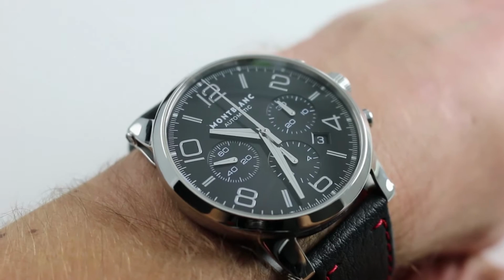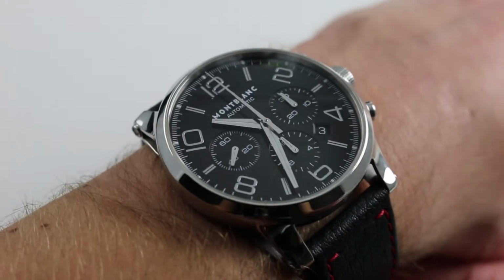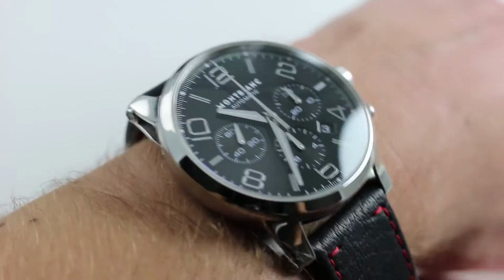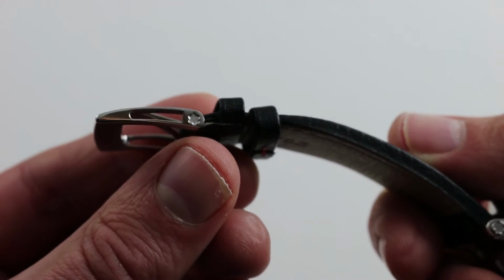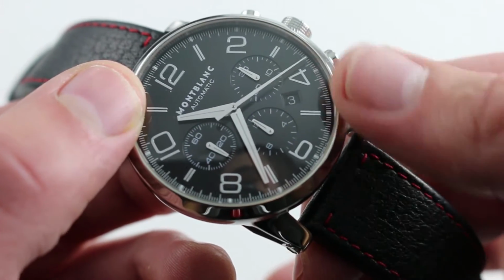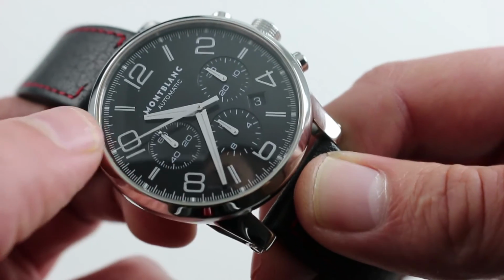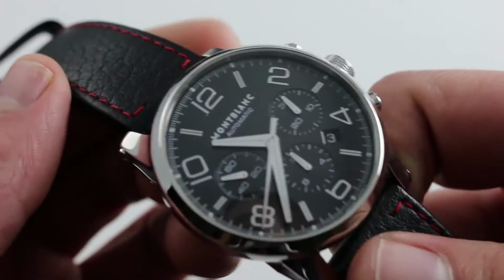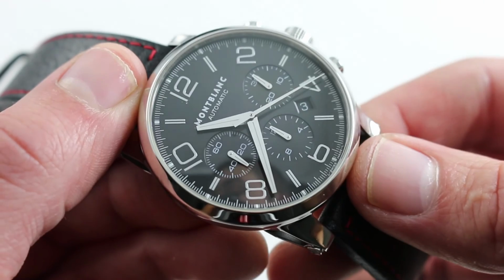Pre-Owned Montblanc Meisterstuck TimeWalker Chronograph Luxury Watch Review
Reference Number: Montblanc 7069

The Montblanc Meisterstuck TimeWalker Chronograph is a large watch with impressive stance with white metal and black dial. The watch is slimmer than it looks at 14.5mm with a constrained lug to lug measurement of 49.5mm. The watch measures 43mm across the case not measuring the pushers or crown.

Watch the full review for complete details on this Meisterstuck!

Be sure to download our newly updated app to stay up to date on the latest watch reviews and to store your collection